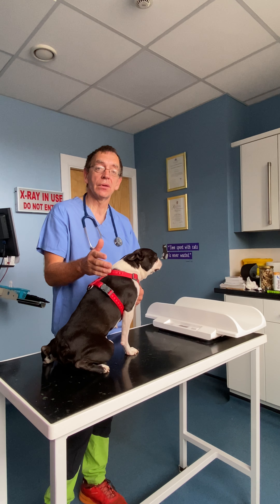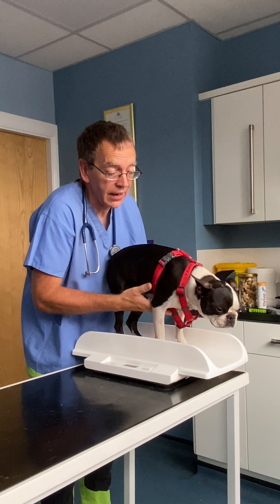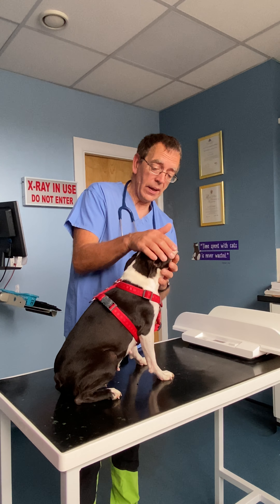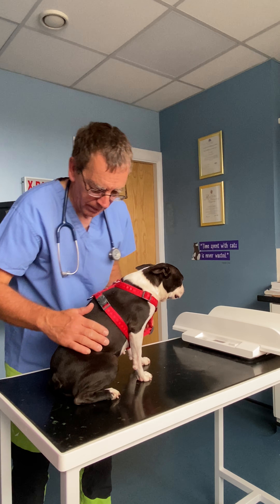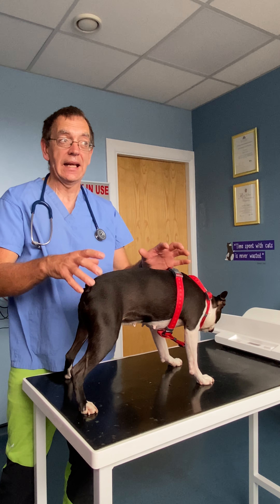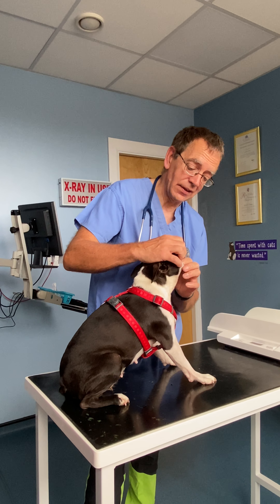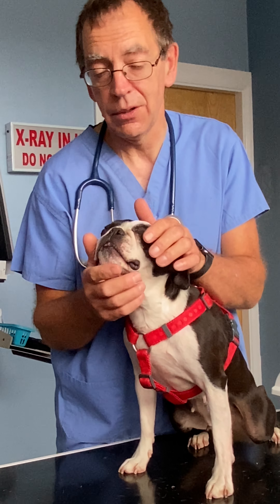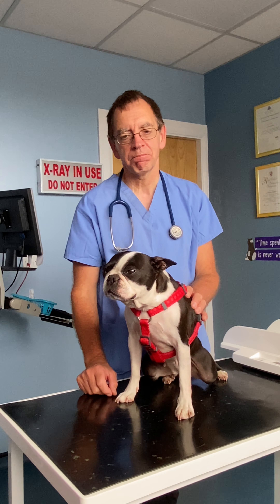Our Vet's 3 Point Home Plan to Improve Your Pet’s Health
We all want the very best for our pets. Our vision is to support, educate and enlighten owners on preventative healthcare. With over 40 years of experience working in veterinary practice, Sarah and I have seen many cases where earlier action, intervention or homecare routine could have saved years of discomfort or suffering along with the heartbreak of losing a much-loved pet.

So, what can we do to catch any health concerns early, slow progression and even prevent some forms of disease? We came up with a quick and simple, stress-free plan to follow at home…Once a month, weigh your pet, examine your pet tip to toe, and finally check their teeth plus ideally take a picture from the side. If you have a pet remember WETs!